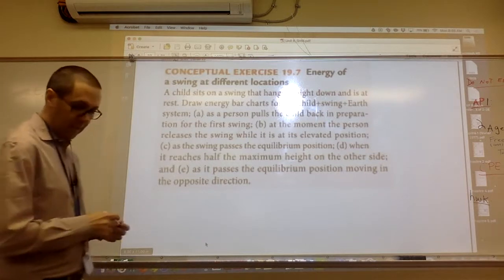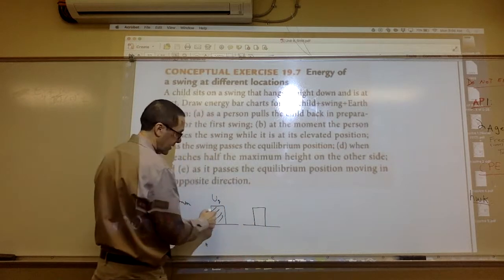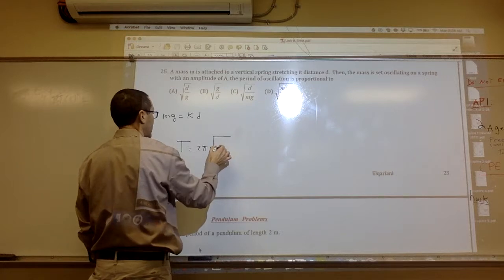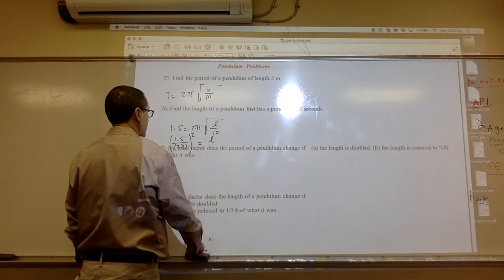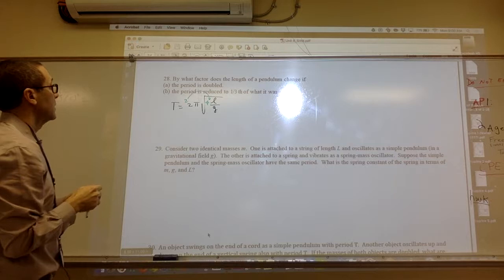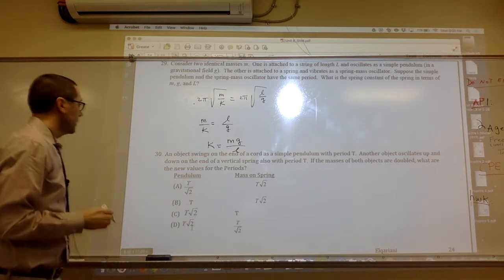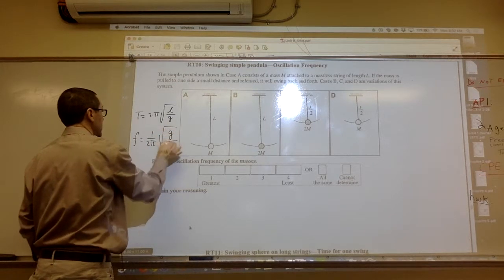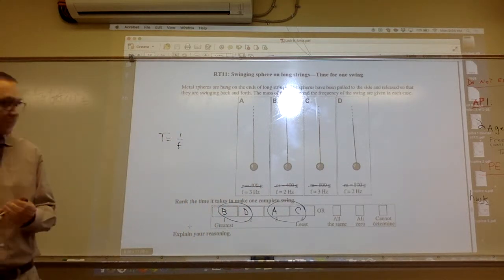SHM Pendulum part 2 AP